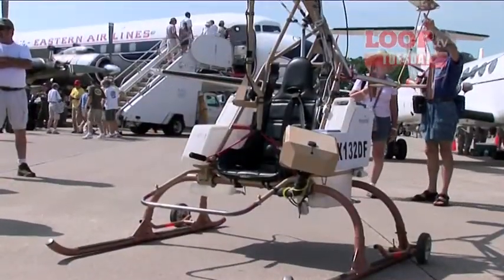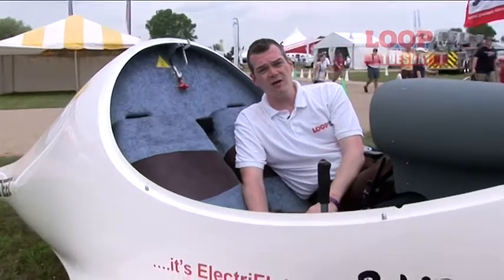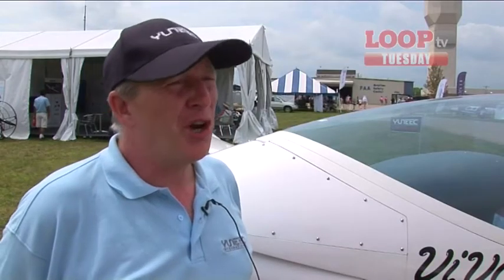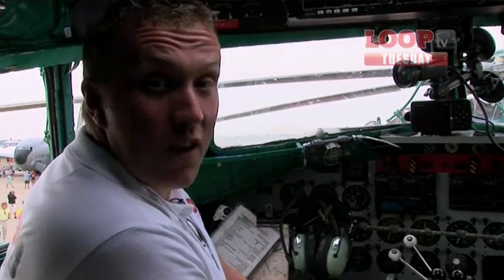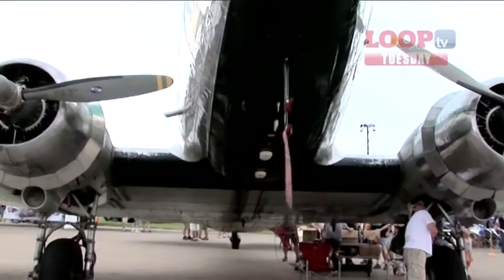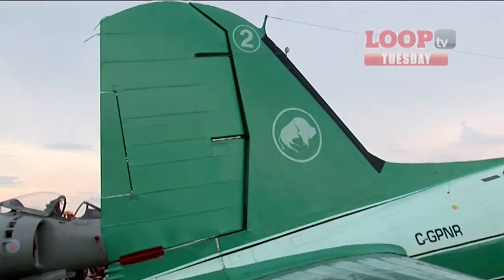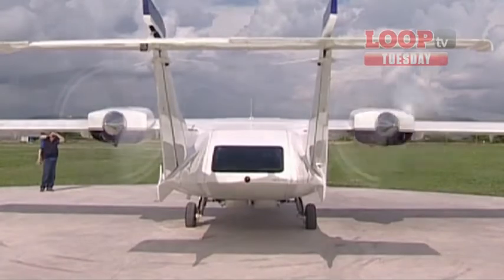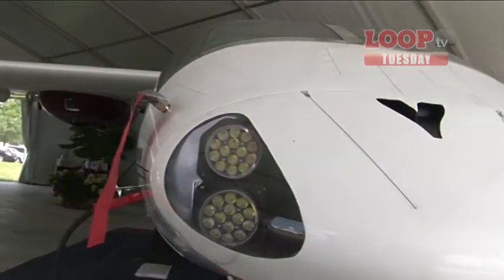Ice Pilot talks about DC-3, Oma Sud SkyCar first look, Yuneec Viva -- Day 2 Oshkosh AirVenture 2010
The second part of Oshkosh 2010 coverage, with a look at two new aircraft, the first an executive twin-engine, the Oma Sud SkyCar. The second a brand new electric powered motor-glider from Yuneec -- The Viva. Alongside this we also chat to one of the stars from Ice Pilots about flying the remarkable DC-3.